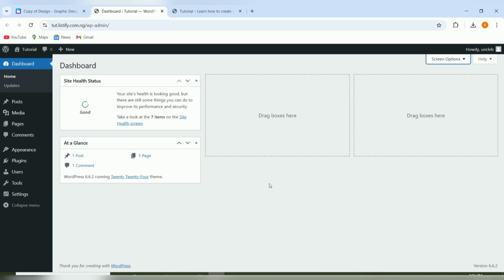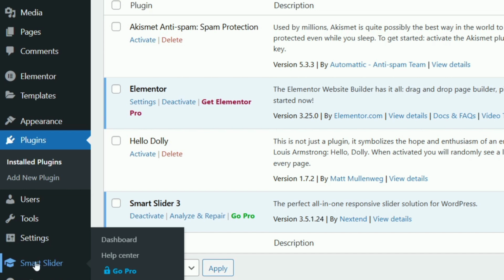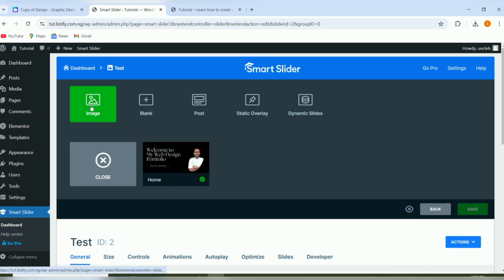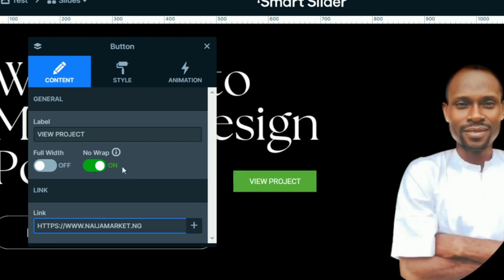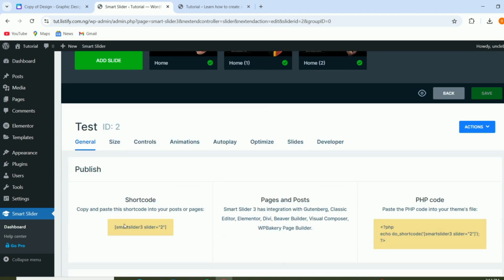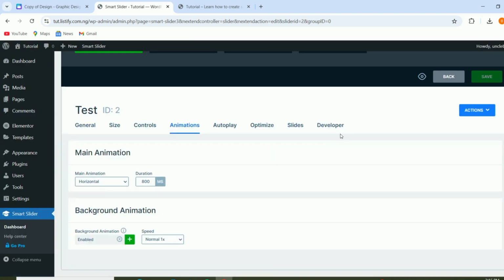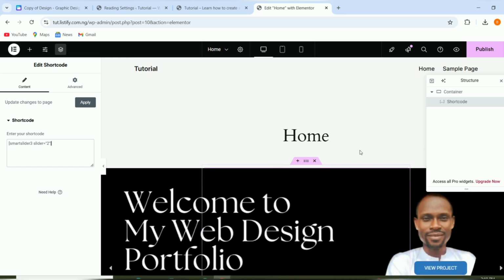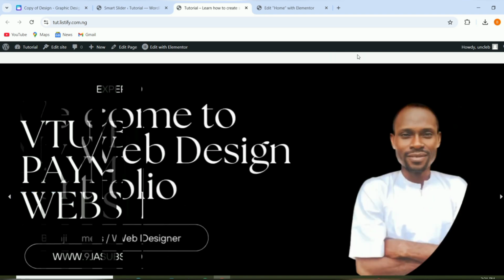Smart Slider 3 Elementor Tutorial 2025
Create Stunning Sliders for your wordpress website. Watch this Smart Slider 3 Elementor Tutorial and learn how to beautify your wordpress website with amazing and mobile responsive sloders using a free plugin.